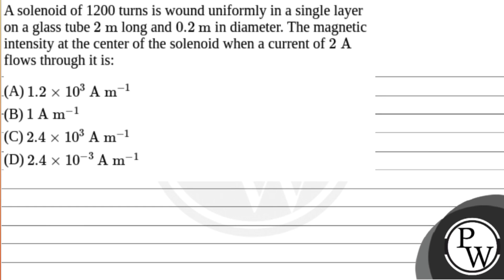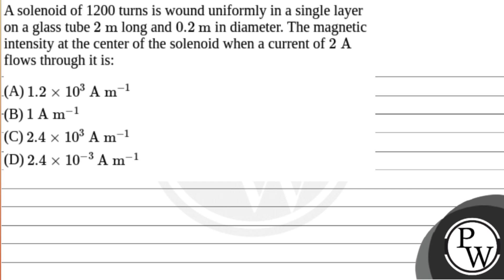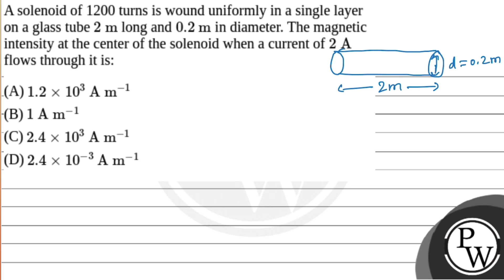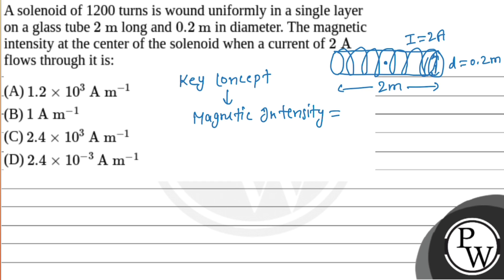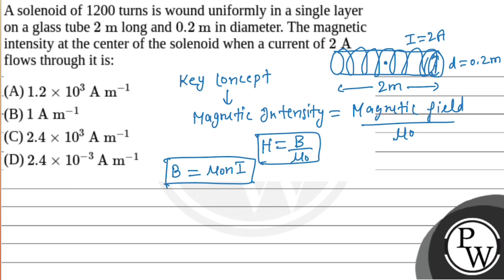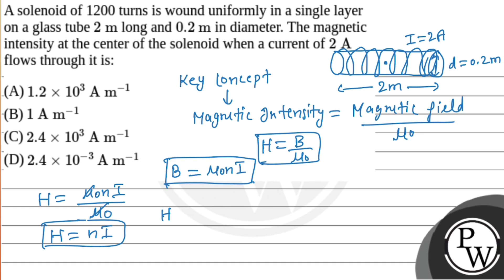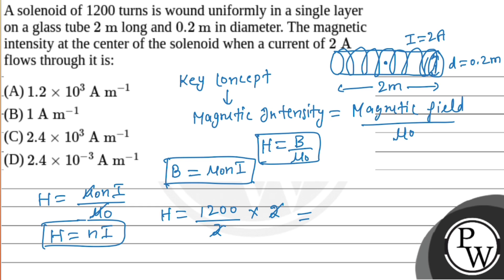A solenoid of 1200 turns is wound uniformly in a single layer on a glass tube \(2 \mathrm{~m}\) ....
A solenoid of 1200 turns is wound uniformly in a single layer on a glass tube \(2 \mathrm{~m}\) long and \(0.2 \mathrm{~m}\) in diameter. The magnetic intensity at the center of the solenoid when a current of \(2 \mathrm{~A}\) flows through it is: 📲PW App